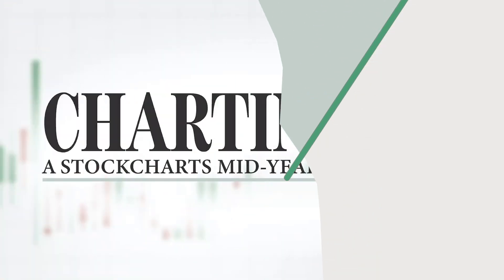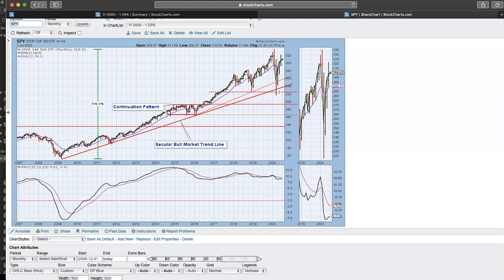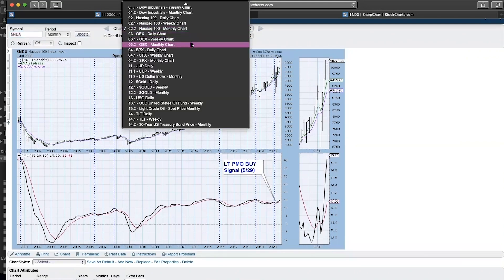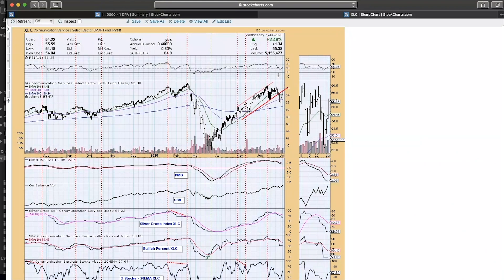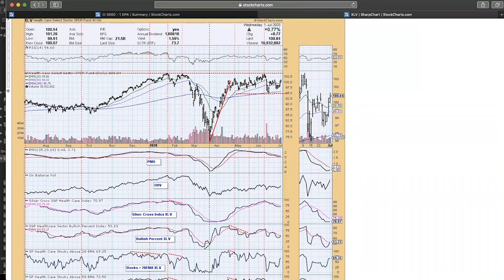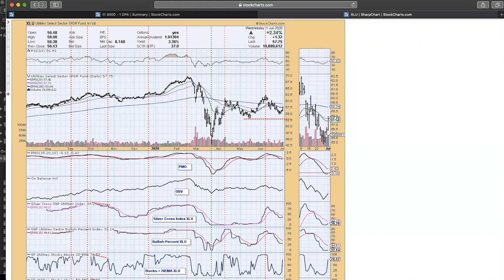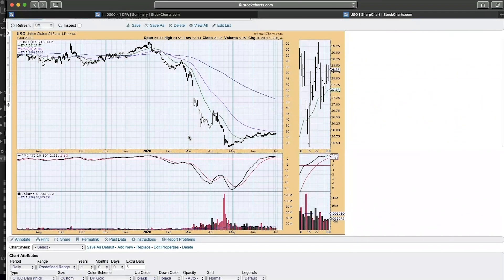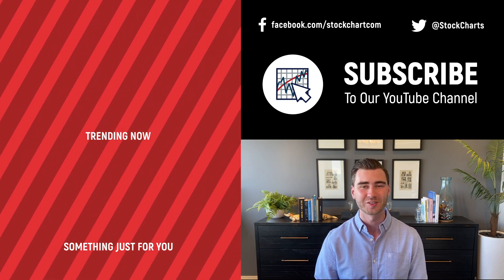Mapping Uncertainty | Erin Swenlin | Charting the Second Half (07.13.20)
Erin Swenlin of DecisionPoint presents monthly, weekly and daily charts covering indexes, sectors, the US dollar, gold, gold miners, oil and bonds that she's using to map out the uncertainty of the second half of the year.

Indexes (SPY, $NDX, $OEX) 1:54
Sectors (XLC, XLY, XLP, XLE, XLF, XLV, XLI, XLB)  12:44
The Dollar (UUP) 22:28
Gold ($GOLD) 24:19
Gold Miners (GDX) 26:15
Oil (USO, $WTIC)) 27:31
Bonds (TLT) 28:37